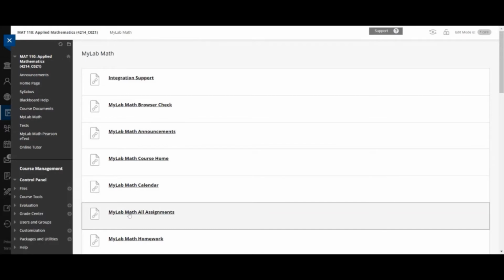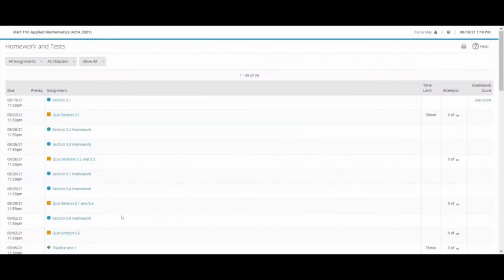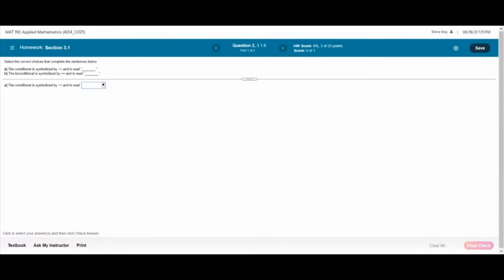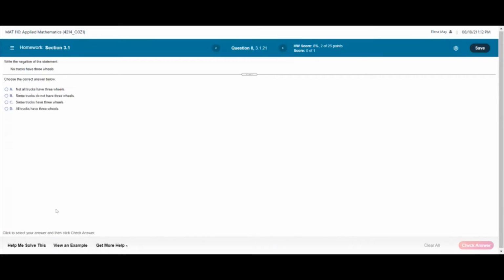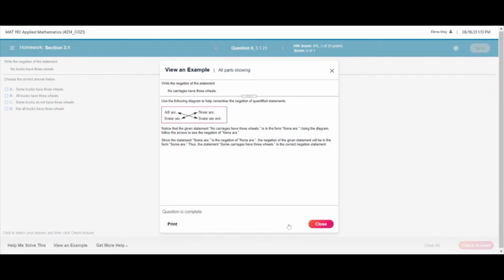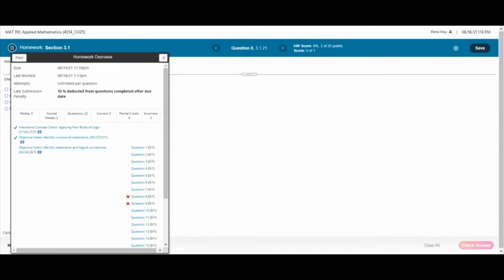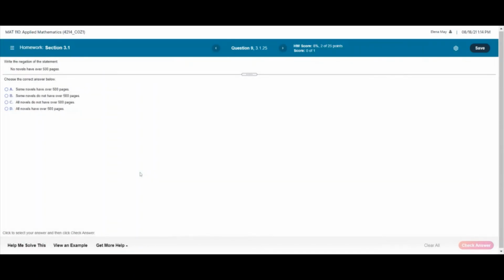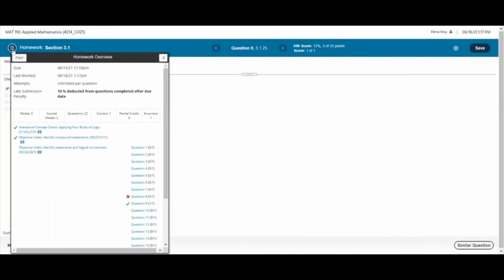MAT 110 MyMathLab